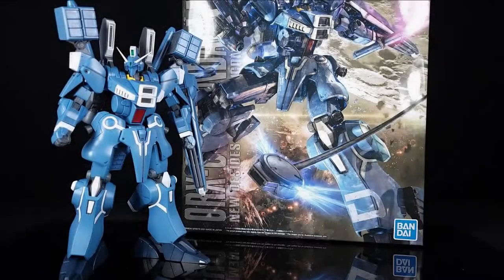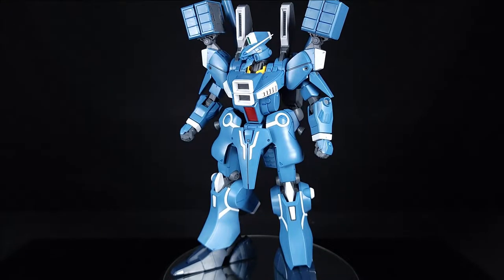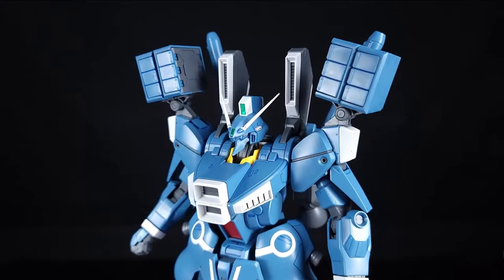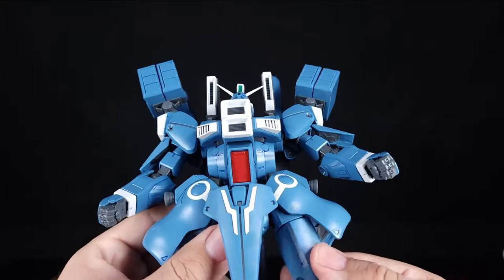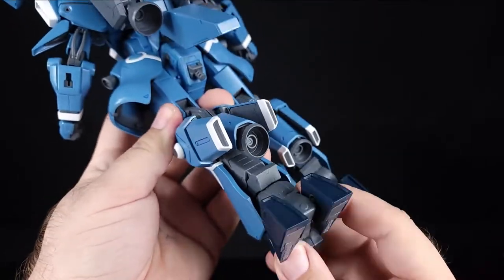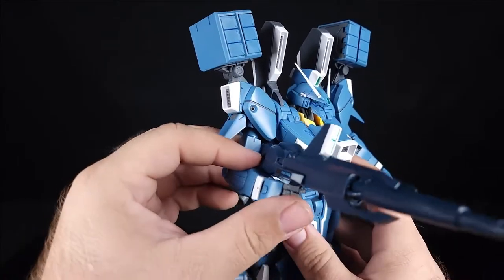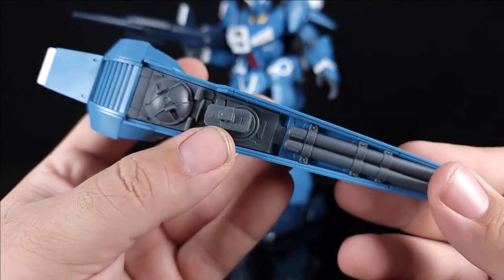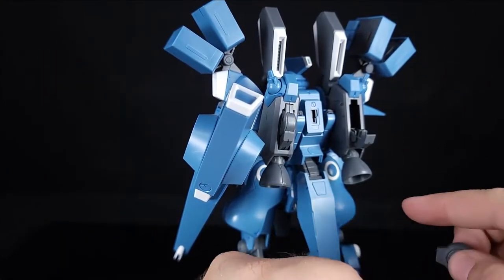MasterGrade Monday! P-BANDAI ORX-013 GUNDAM Mk V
It's MasterGradeMonday and I actually got the Gundam Mk V done! And it's really pretty dang good! I was always interested in this kit and Gundam design so could not wait to get it in my hands and here it is!